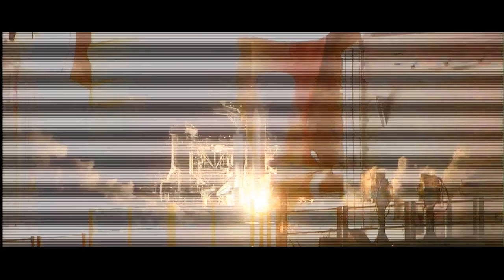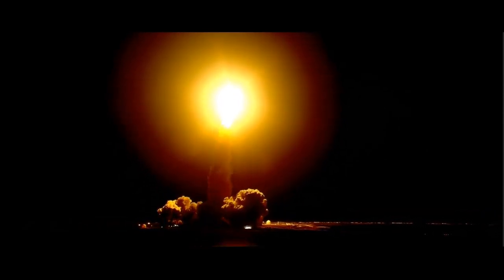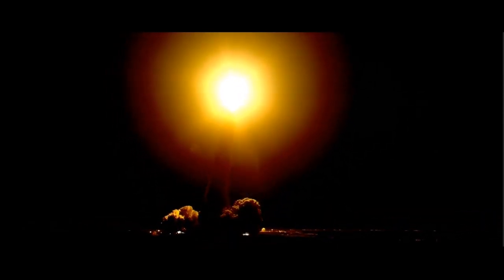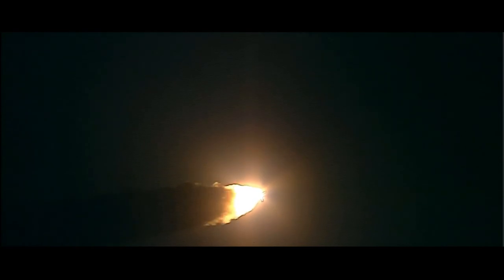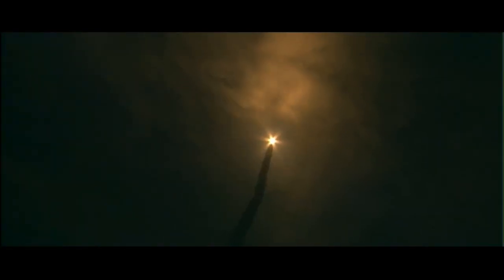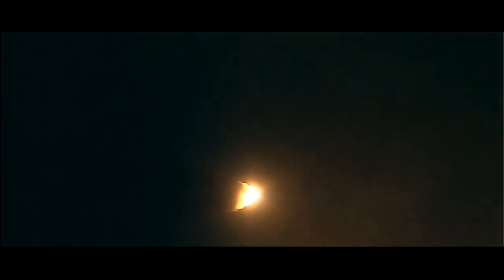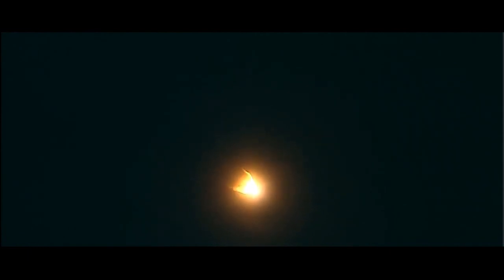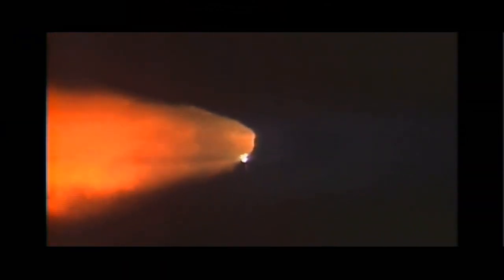NASA: Space Shuttle Discovery STS-116 Launch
During Space Shuttle Discovery’s mission to the International Space Station, the STS-116 crew continued construction of the outpost adding the P5 spacer truss segment during the first of four spacewalks. The next two spacewalks rewired the station’s power system, preparing it to support the station’s final configuration and the arrival of additional science modules. A fourth spacewalk was added to allow the crew to retract solar arrays that had folded improperly.

Discovery also delivered a new crew member and more than two tons of equipment and supplies to the station, most of which were located in the SPACEHAB cargo module. Almost two tons of items no longer needed on the station returned to Earth with STS-116.